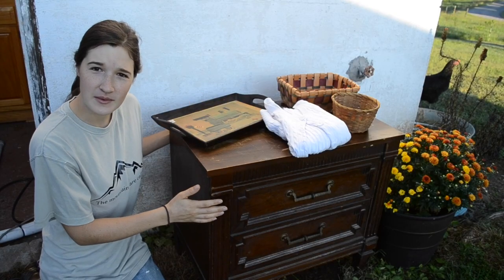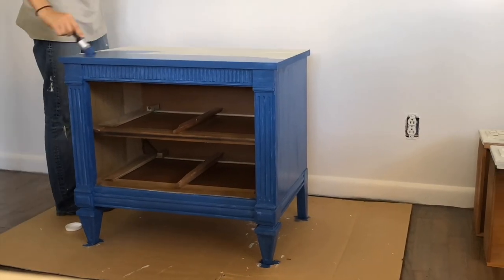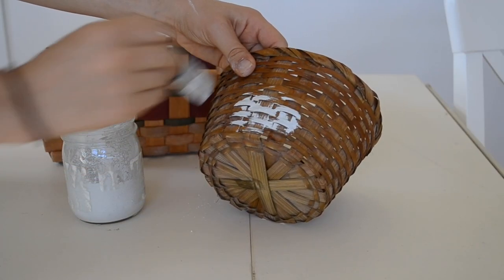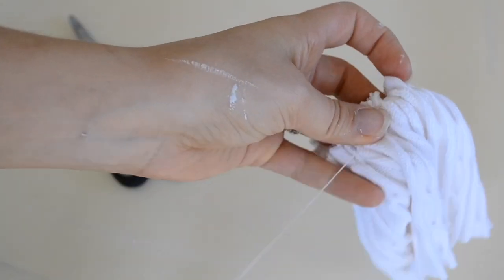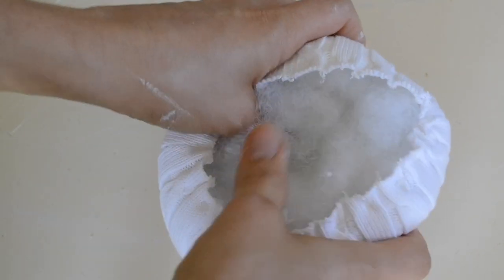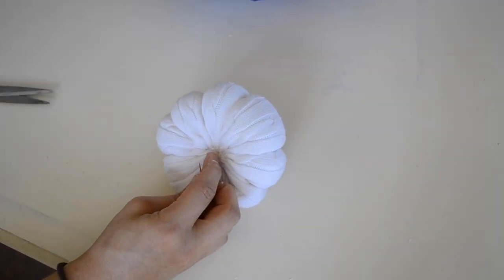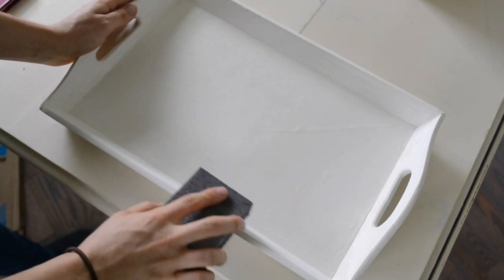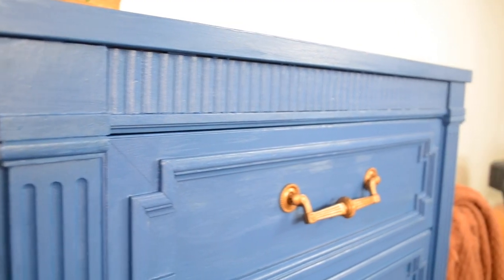Thrift Store Makeovers! Fall Edition! Flipping Old Thrifted Stuff / Upcycling Furniture Flipping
Giving new life to unwanted thrift store finds!
With fall officially here I thought it would be timely to do a thrift store makeover fall edition!
In this video I'll be painting this end table using chalk paint. Giving a thrifted basket a new look. Giving a new life to a old sweater and transforming a old tray into a trendy farmhouse style decor tray!